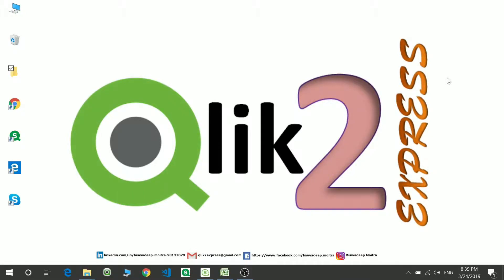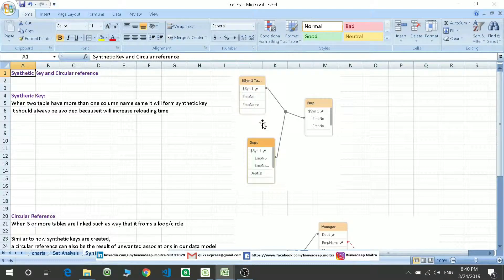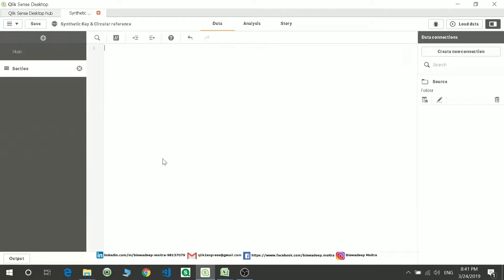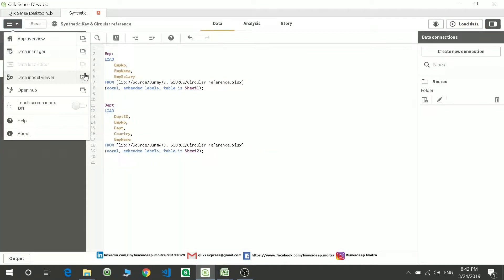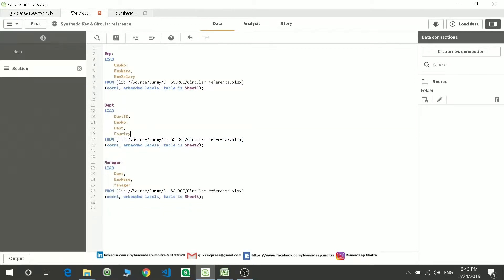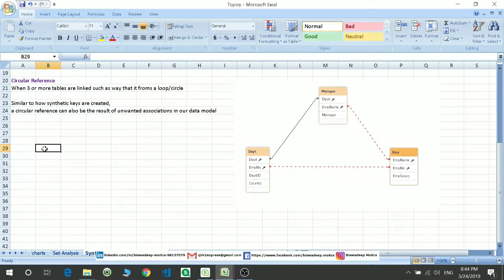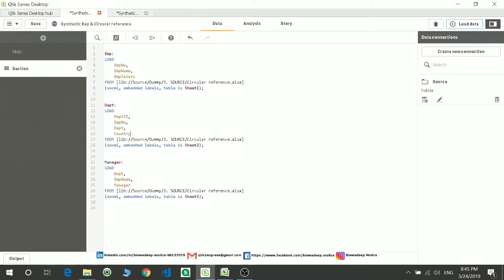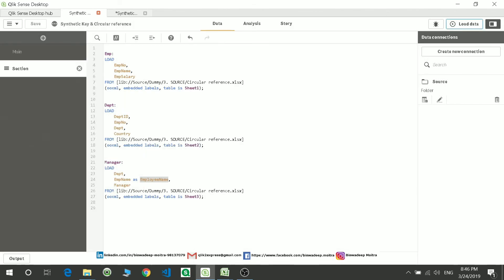6. Synthetic Key & Circular Reference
This Video Tells us about:
a) Synthetic Key
b) Circular Reference
c) How to remove both

Note: (Document is for briefs, not for the detail description)